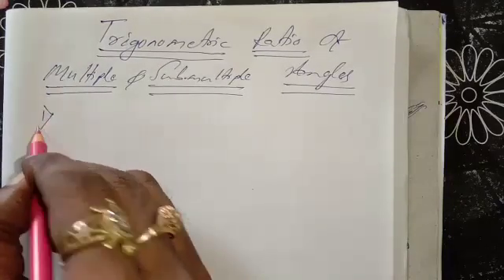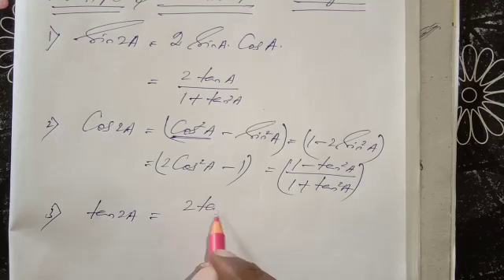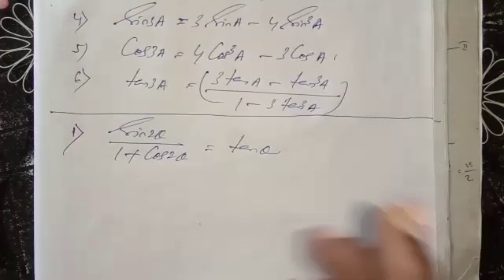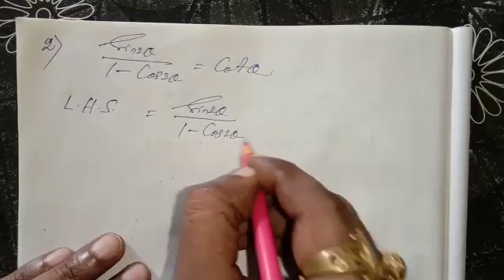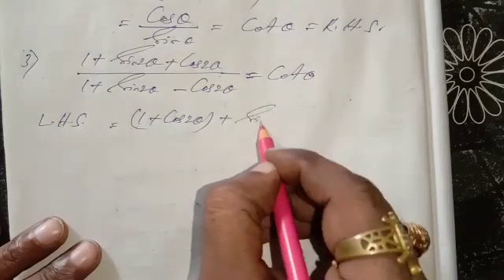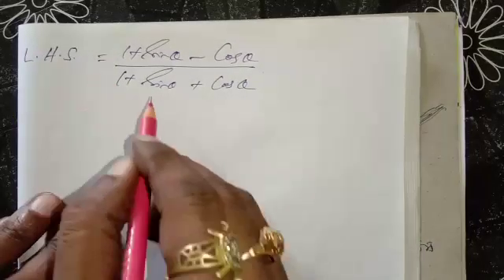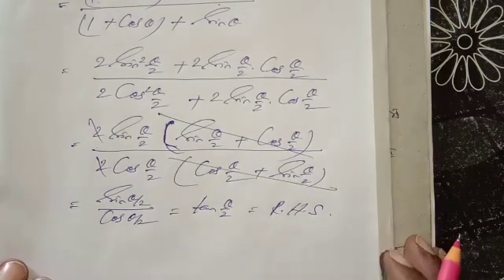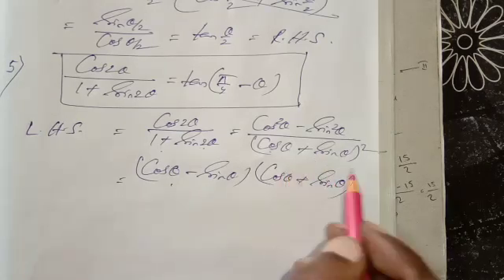Chapter = Trigonometric Ratios of Multiple and Submultiple Angles for Class Xl